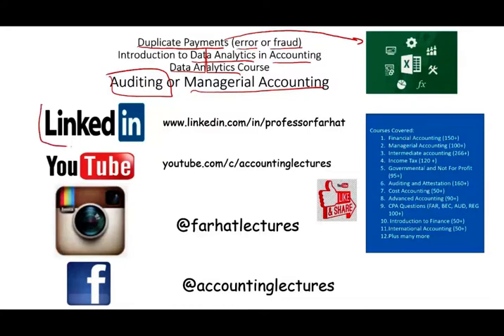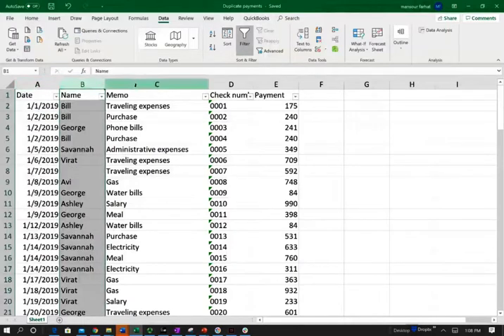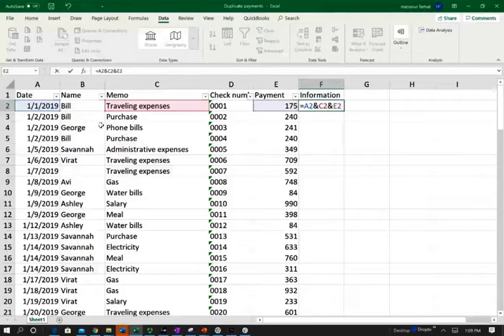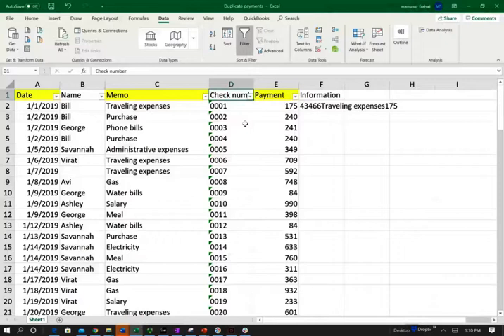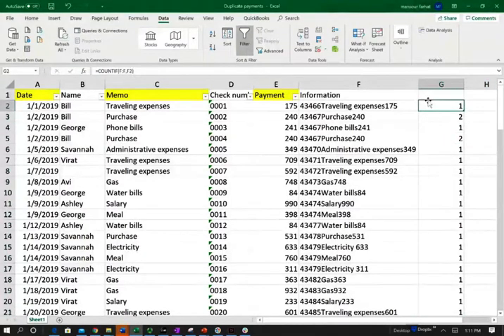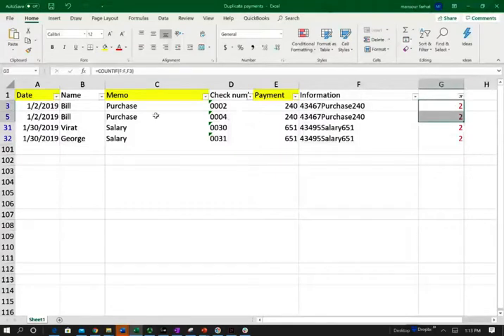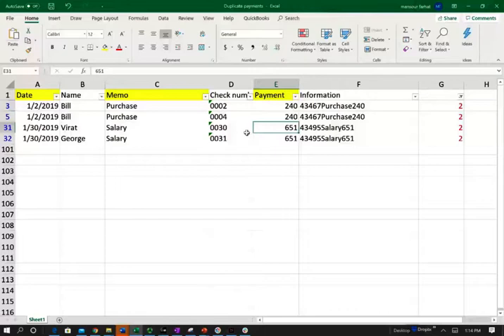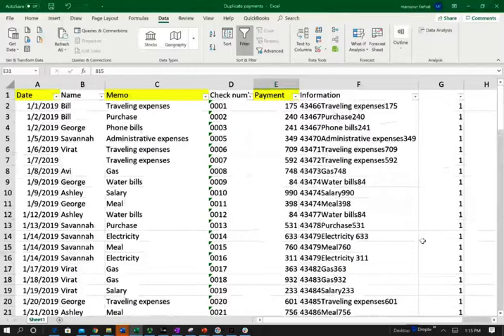How to Find Duplicate Payments Using Excel | Data Analytics in Accounting | Count if Function